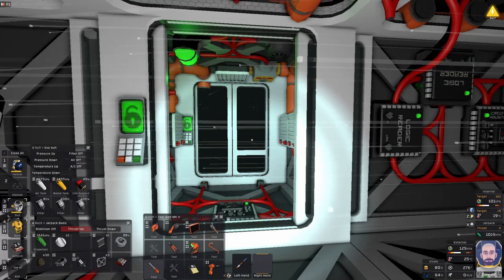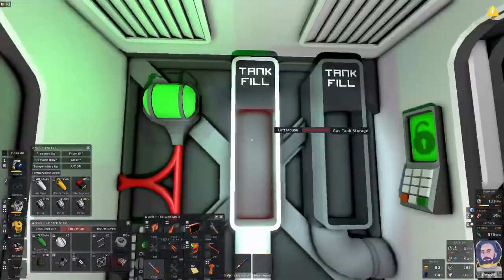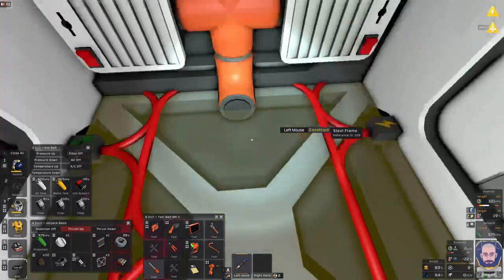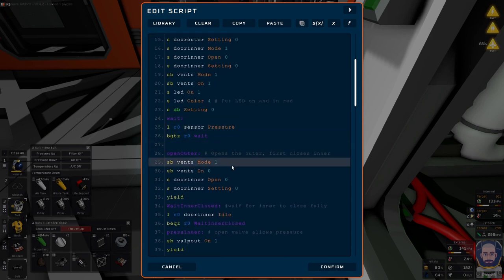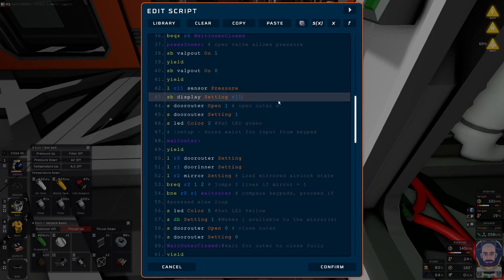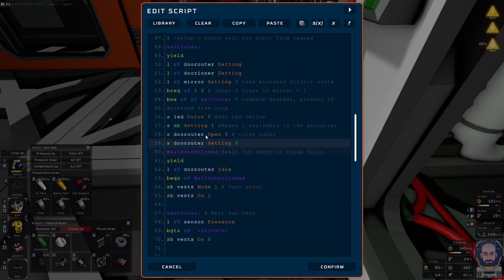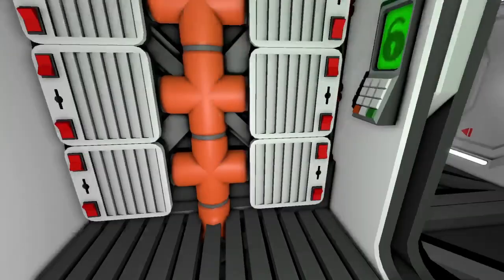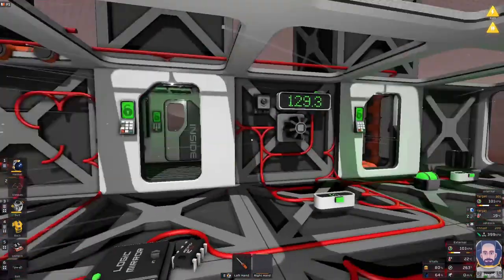Is this the fastest airlock design in Sationeers? (depreciated wtih recent updates)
It has been updated with a working mirror system so I am reuploading it now. Many thanks to Elmotrix for the assistance in making this so much easier than I was making it!

My old design has been updated and I shave about 4 seconds off getting in and out on venus. That's 3 seconds from vaccum to 237kpa and 3.6 seconds going from  237kpa to vaccum.

The new design includes a mirror function that can mirror another airlock. It is possible to mirror as many airlocks on the same system as you like using logic mirrors connected to a main trunk with a memory on it

This might be the fastest airlock possible in the vanilla game at the time of recording, IDK, but it is a lot faster than the airlock that comes with the console.

0:00 New design reveal
13:00 Mirroring doors
16:08 Live test on Venus